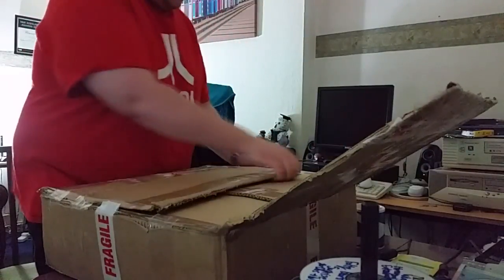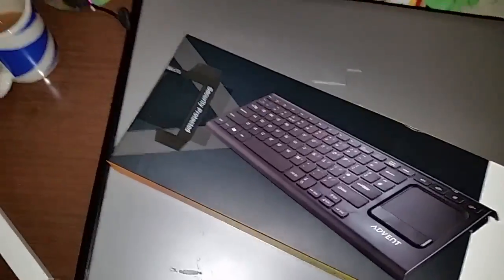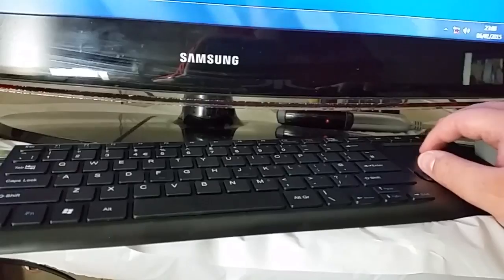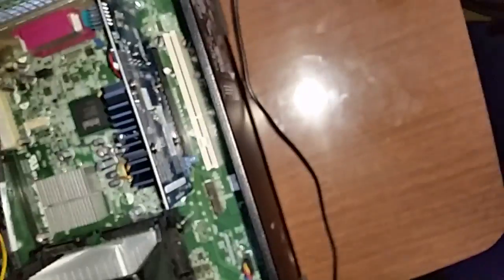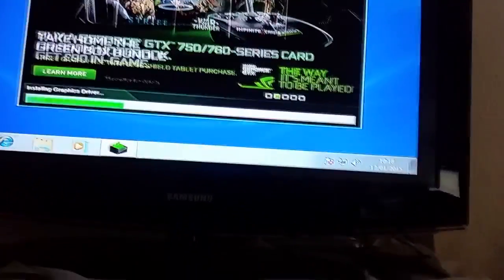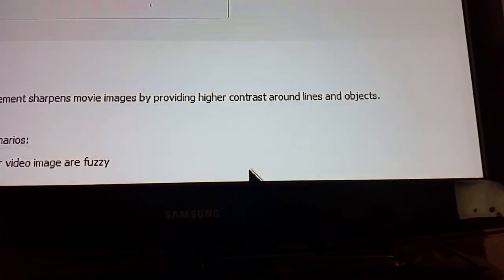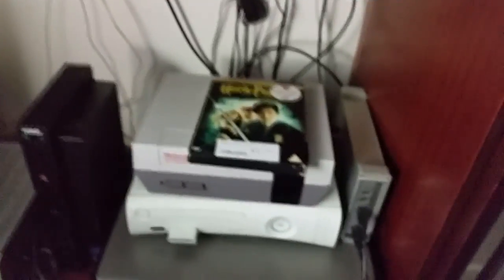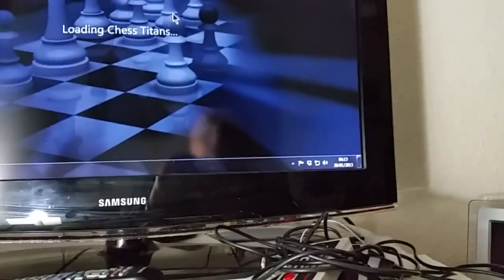Dell Optiplex 380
In this video I turn a Dell Optiplex 380 into a Media Center Computer.